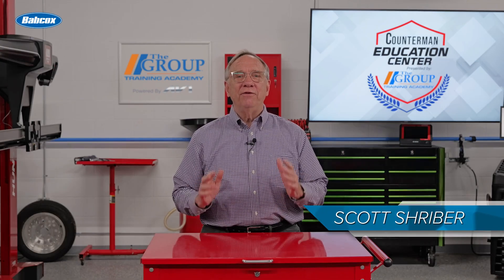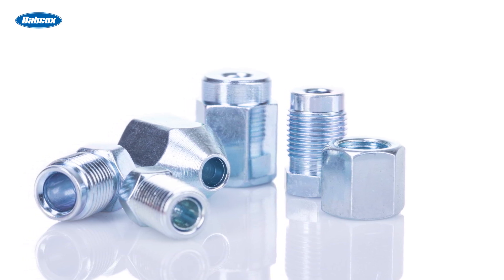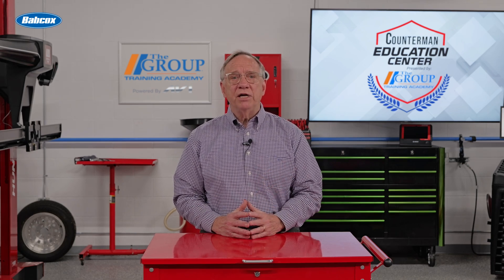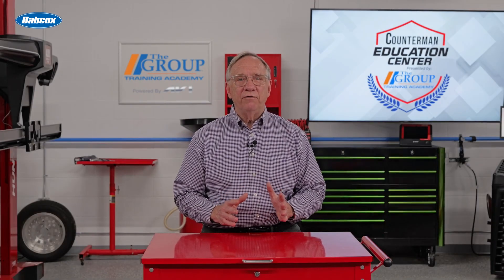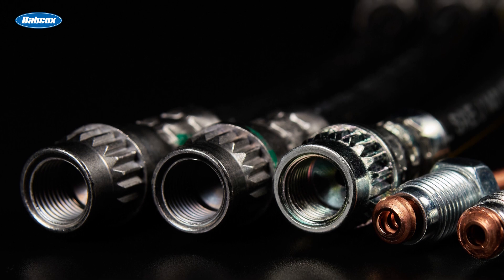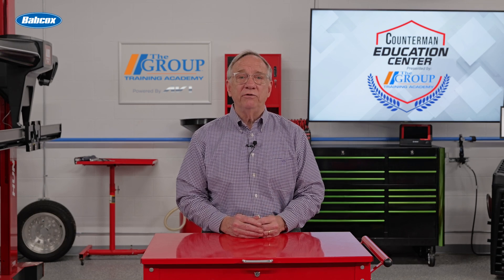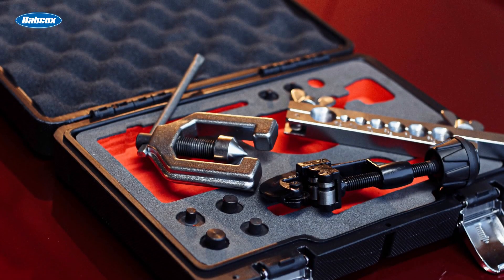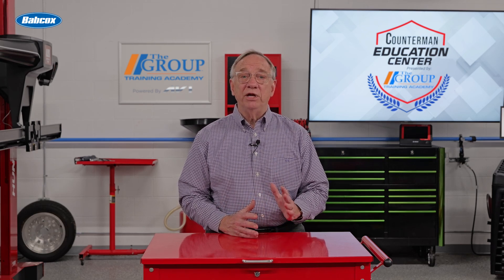Understanding Brake Line Flares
Learn the differences between double and bubble brake line flares and how to choose the right one.